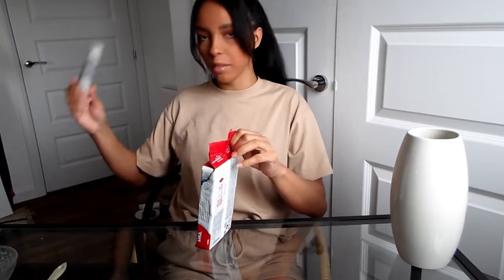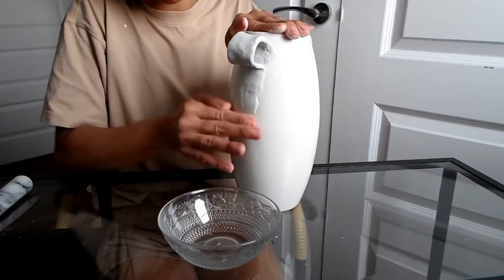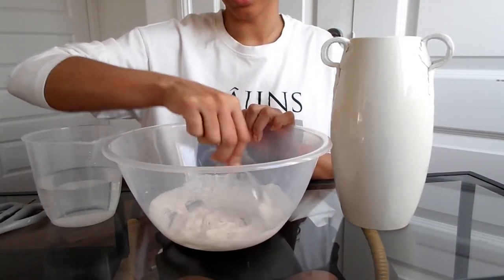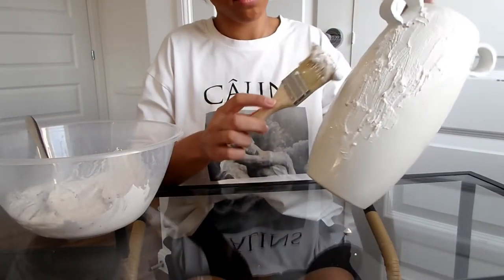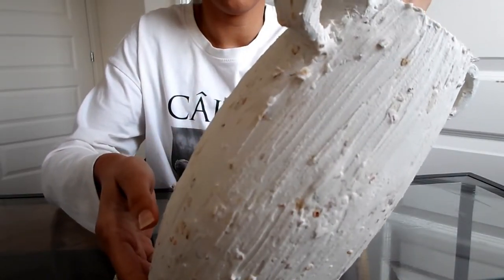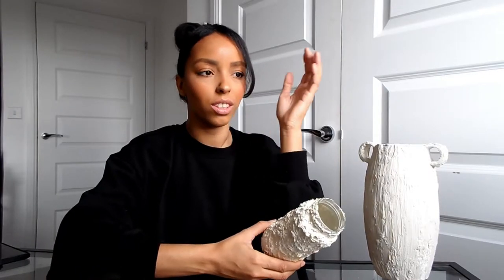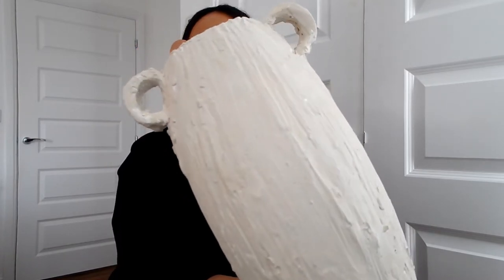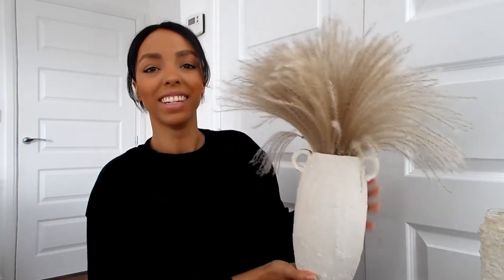DIY Upcycled home decor | Affordable DIY + Easy Transformation | How to DIY a vase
This up-cycle is one that anyone can do with items they already have lying around the house.
The vase I am using was given to me as my sister didn’t have a home for it, and  of course I had a DIY in mind for it.

If you are looking for a vase similar to the one I have in the video I have linked one from Wilko that is the same shape but you can do this whatever shame vase you have.

Pampas grass

Home IG @luvenainteriors

Musician: Jeff Kaale

Musician: Jeff Kaale

Musician: @iksonmusic